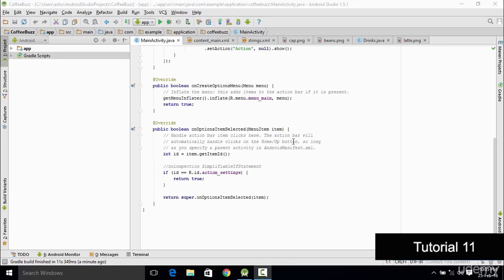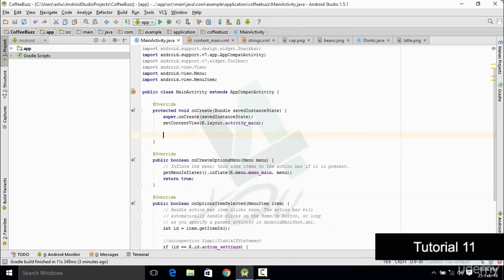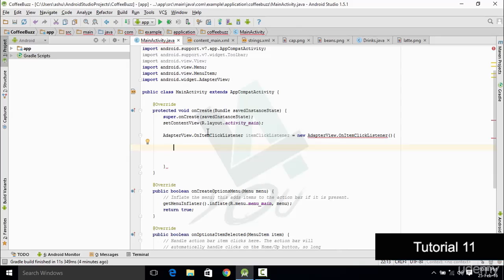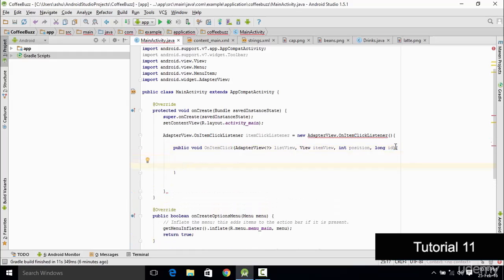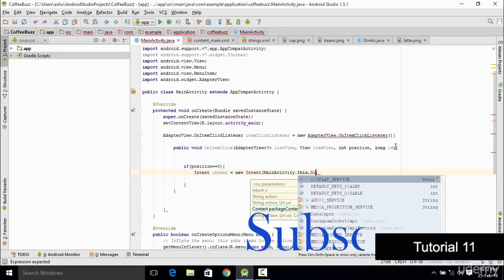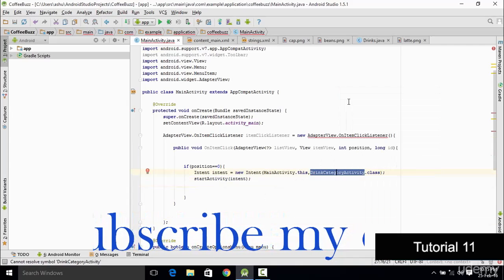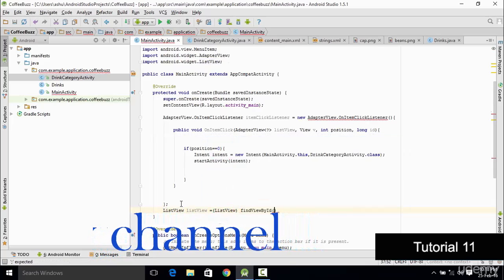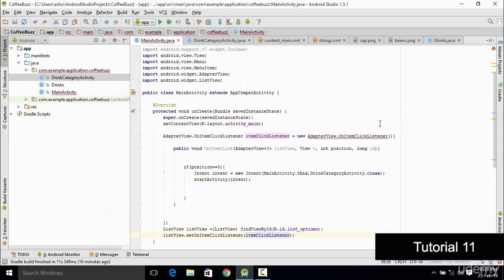Coffee Shop Application using android studio part 3